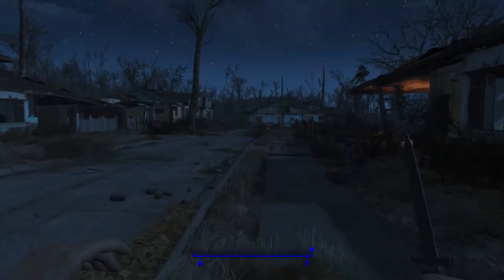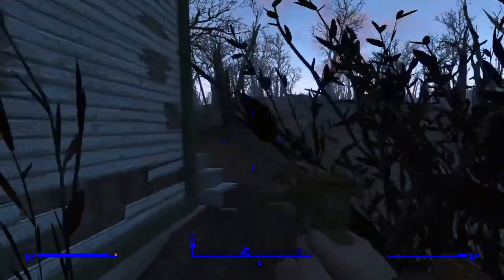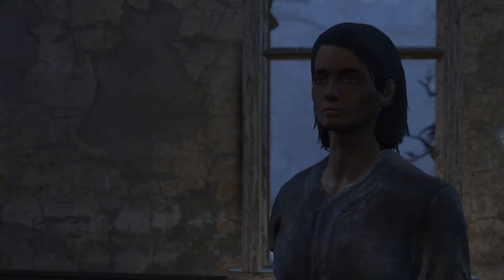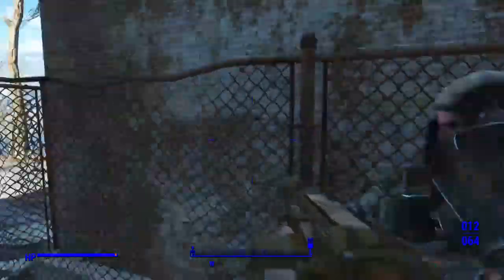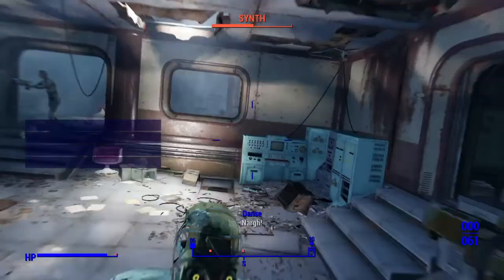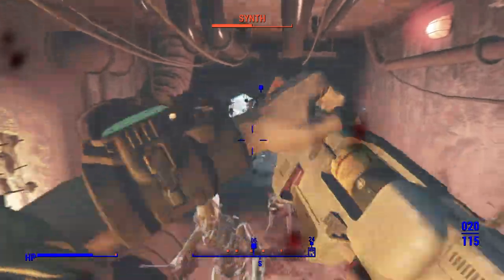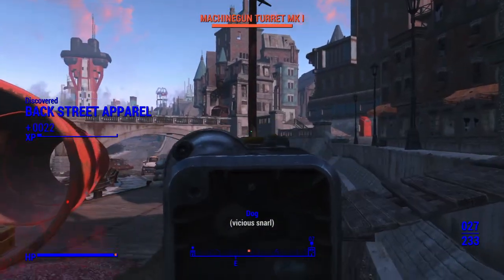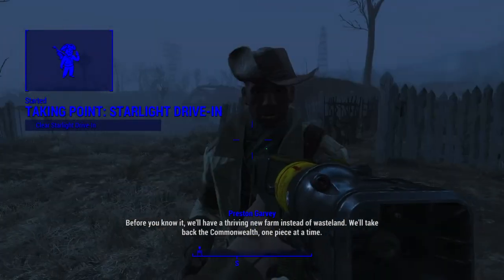Fallout 4 - BACK TO ARCJETS AGAIN - Ep. 3